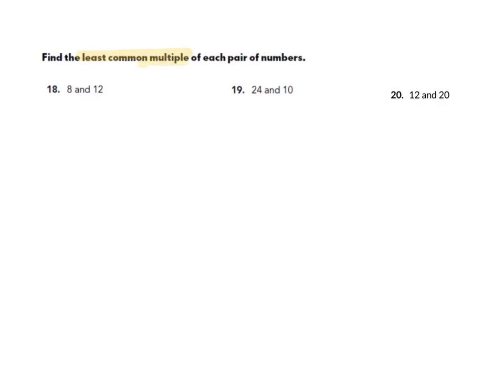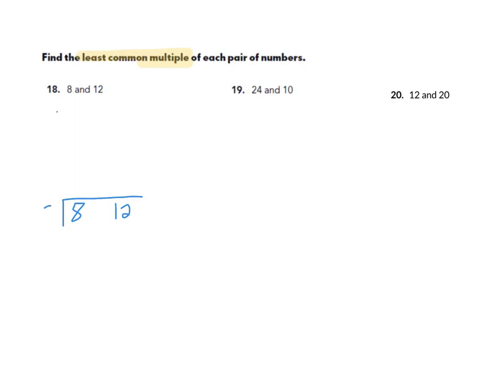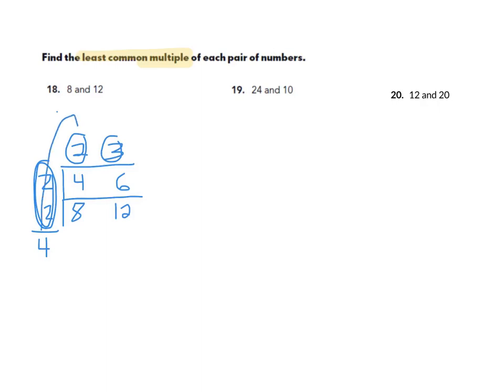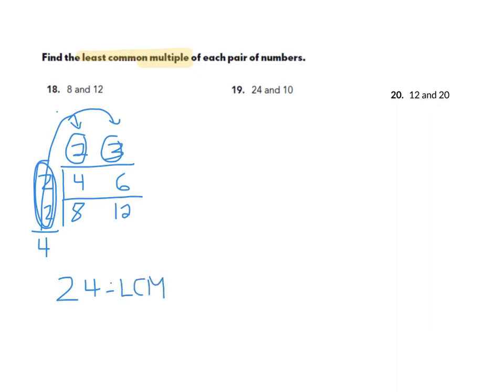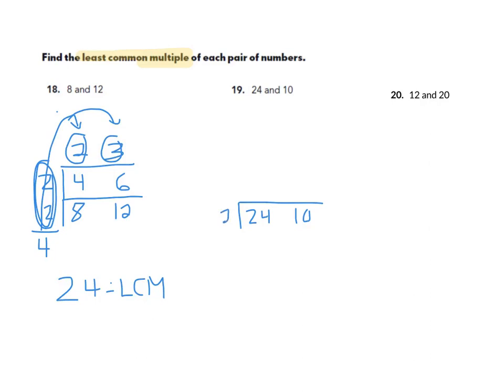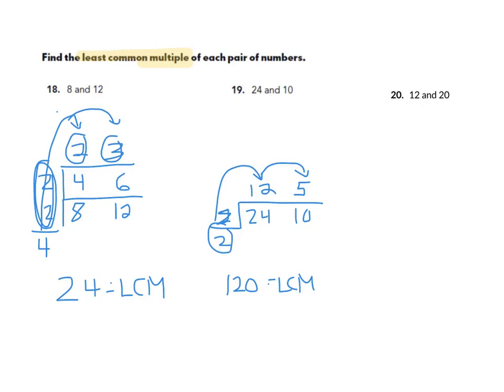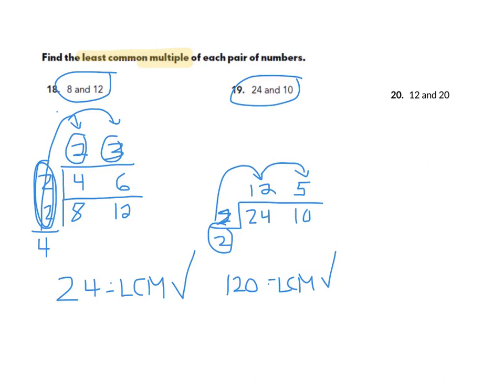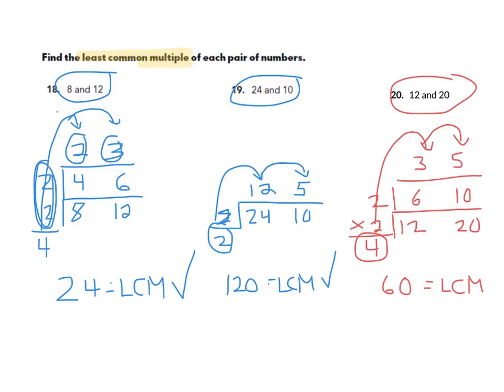Finding Least Common Multiple